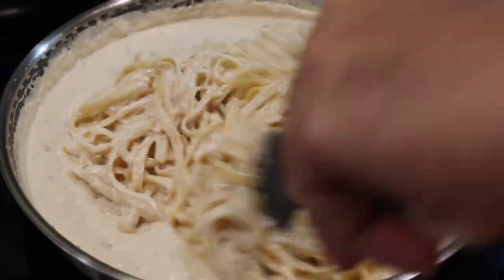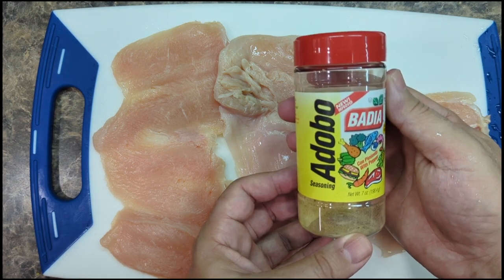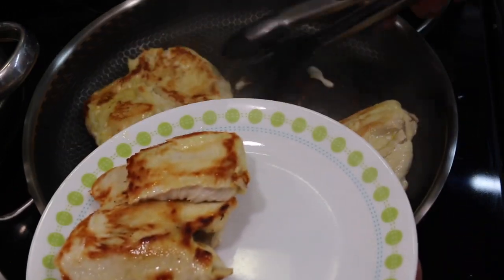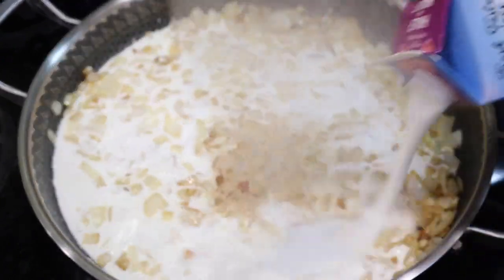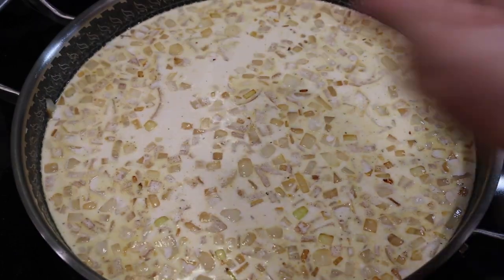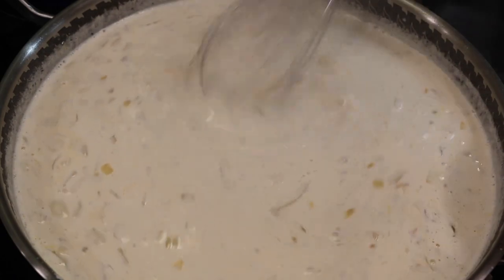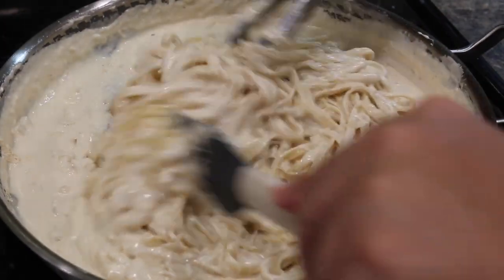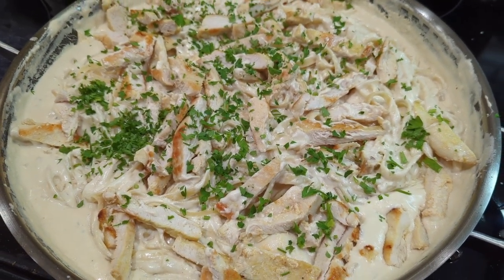Chicken Fettuccine Alfredo Pasta Recipe - You won't have to go to Olive Garden anymore!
Everyone loves Chicken Fettucine Alfredo. Well, now you don't have to go to a restaurant to get it anymore, you can make it at home yourself by following this easy recipe!

Ingredients for Chicken Fettucine Alfredo
- 3 chicken breasts, cooked and sliced
- 1 box of Fettucine Pasta
- 1 onion, diced
- 6 cloves of garlic, minced
- Olive oil
- Adobo seasoning
- Vegetable oil
- All-Purpose Flour
- Half-and-Half Cream (You can also use whole milk or heavy cream)

PRODUCTS USED BY CHEF:
❤️ THE PAN
❤️ A GOOD CUTTING BOARD
❤️ A GOOD CHEF KNIFE